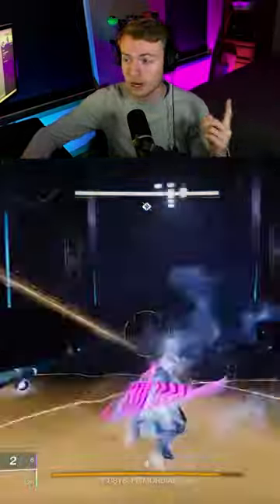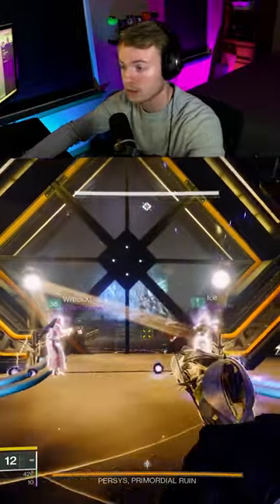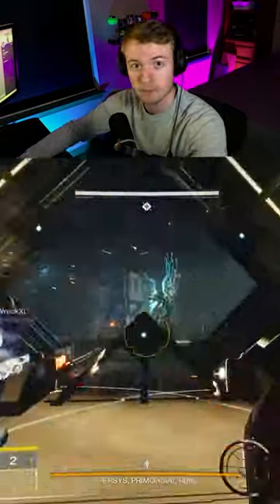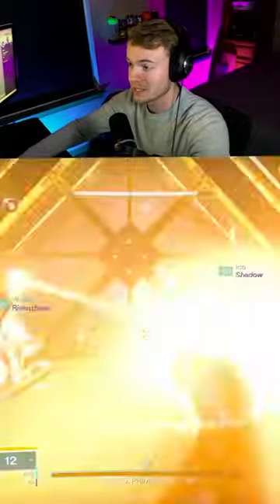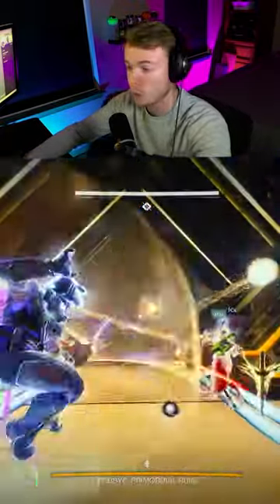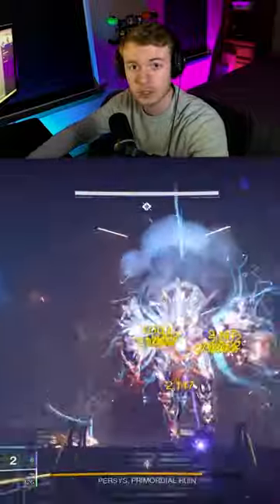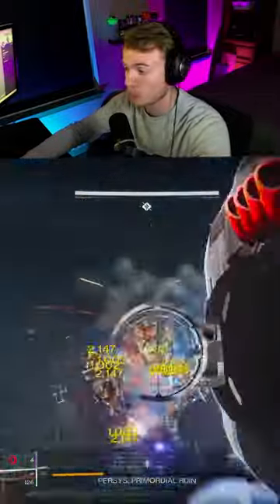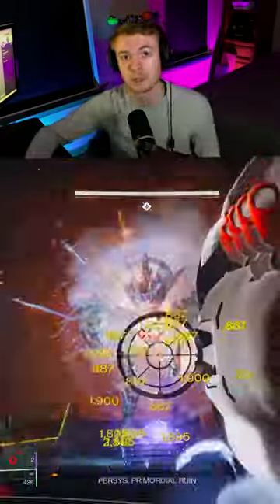Easy 1 Phase Spire of the Watcher Boss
This is how to easily 1 phase the final boss in spire of the watcher. This is the best boss bake for Persys in Spire of the Watcher Dungoen.